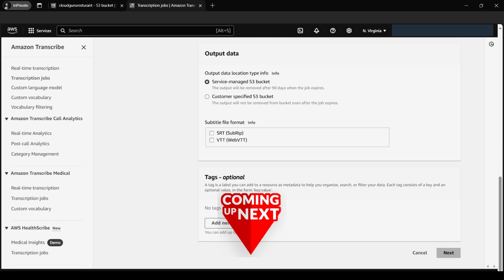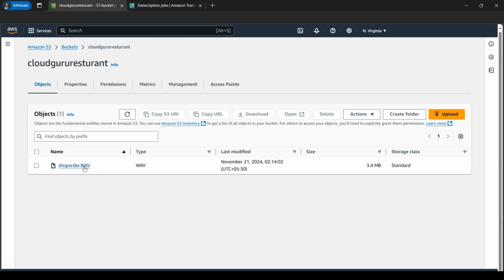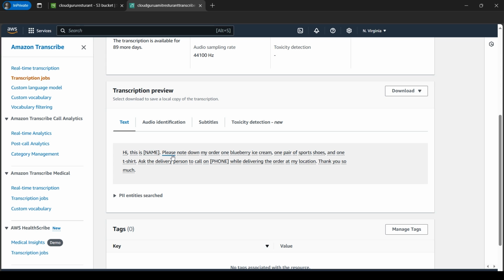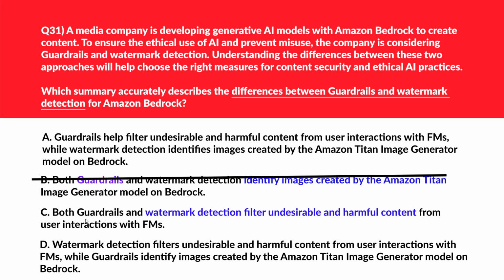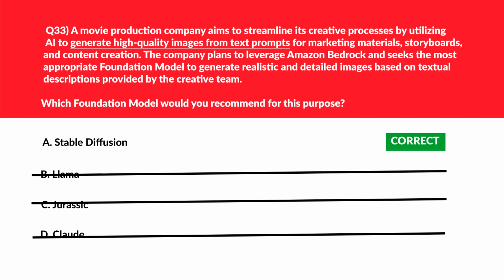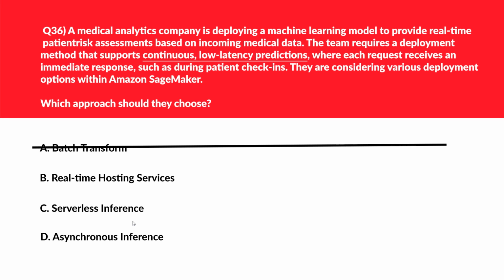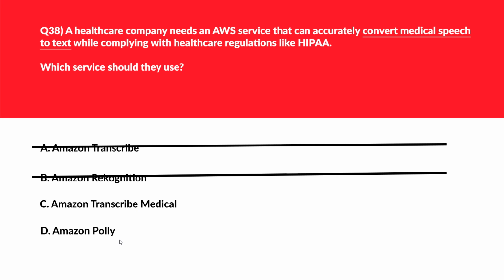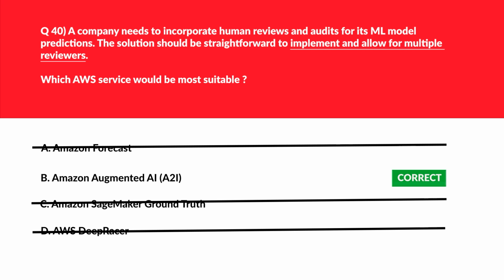AWS Certified AI Practitioner : Redacting PII Data with Amazon Transcribe for Restaurant - Part 4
Welcome to our hands-on project tutorial on redacting PII data using Amazon Transcribe! In this video, we'll guide you through an end-to-end project designed for restaurant businesses that accept orders via phone calls. Learn how to use Amazon Transcribe to redact sensitive customer information such as names, phone numbers, and addresses from recorded audio files.

What You'll Learn:

1. Recording Orders: How to record customer orders via phone calls and save them as .wav files.

2. Uploading to S3: Steps to upload the recorded .wav files to an Amazon S3 bucket.

3. Creating Transcription Jobs: How to create transcription jobs using Amazon Transcribe to extract text from the audio files.

4. Redacting PII Data: Techniques to automatically redact personally identifiable information (PII) from the transcriptions.

5. Forwarding to Chef: How to forward the redacted transcription to the chef for preparing the dishes while ensuring customer privacy.

Steps Covered:

1. Introduction to Amazon Transcribe: Overview of the service and its capabilities.

2. Setting Up the Environment: How to set up your AWS environment for using Amazon Transcribe.

3. Recording and Uploading Audio Files: Record customer orders and upload the .wav files to an S3 bucket.

4. Creating Transcription Jobs: Create transcription jobs in Amazon Transcribe and select the uploaded audio files for transcription.

5. Redacting PII Data: Use Amazon Transcribe's PII redaction feature to automatically hide sensitive customer information.

6. Reviewing and Forwarding Transcriptions: Review the redacted transcriptions and forward them to the chef for order preparation.